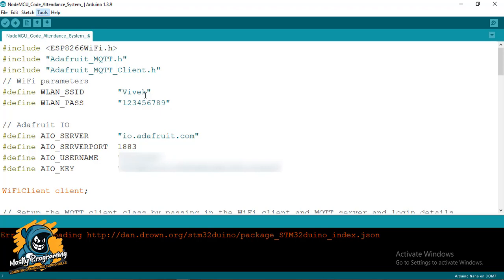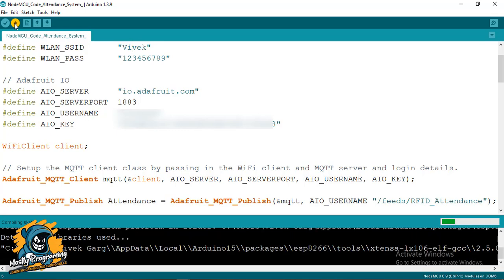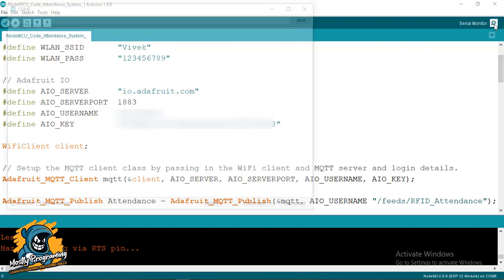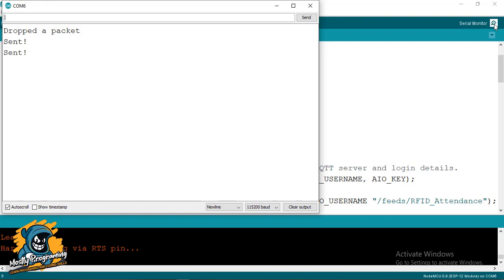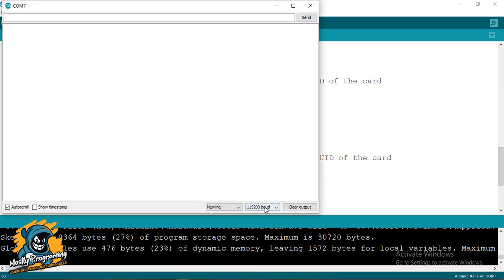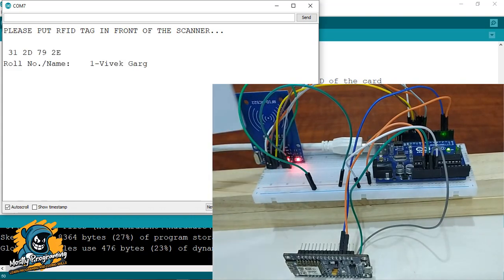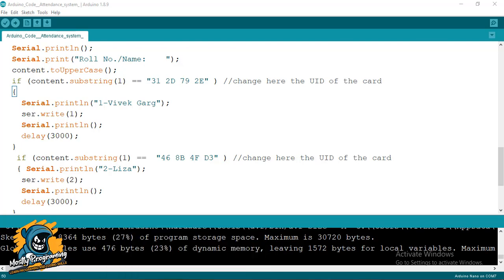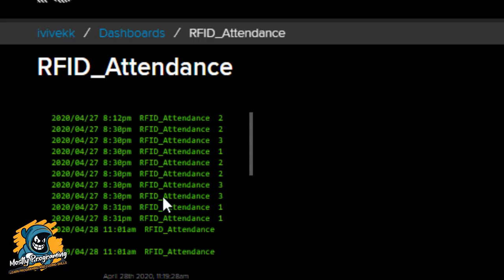MFRC522 RFID based Attendance System using NodeMCU | Adafruit IO | No PHP OR SQL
MFRC522 RFID based Attendance System using Arduino Uno and NodeMCU |  Adafruit IO.
In this video tutorial, you will learn how to build an IoT based Attendance system using Arduino Uno and NodeMcu. Here we will be using the Adafruit IO cloud Platform.

This is part 1 of the video series, the whole series is dedicated entirely to IoT based Attendance Systems.

Also, If you have any queries, feel free to comment down below and I will try my best to solve, or you can directly DM me at my social media accounts.

Content Creator: Vivek Garg
Editor: Vivek Garg